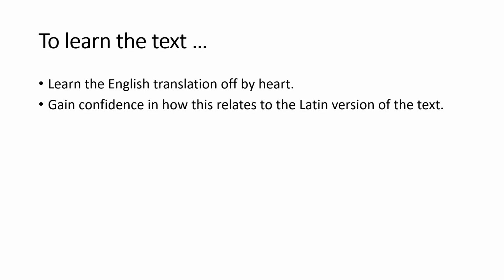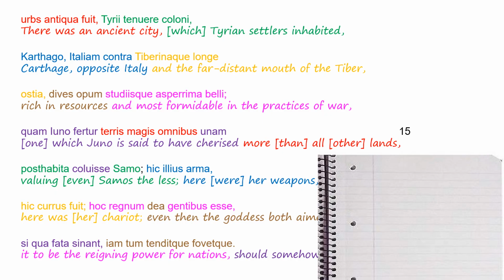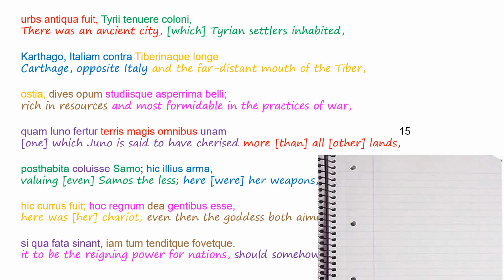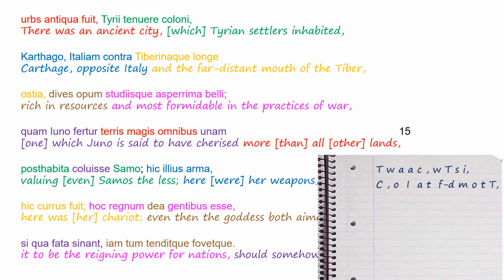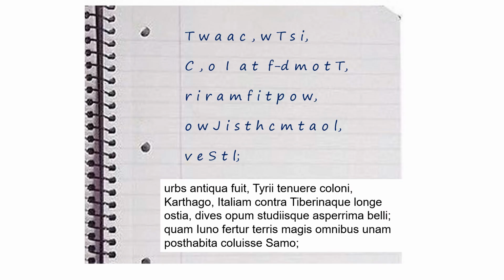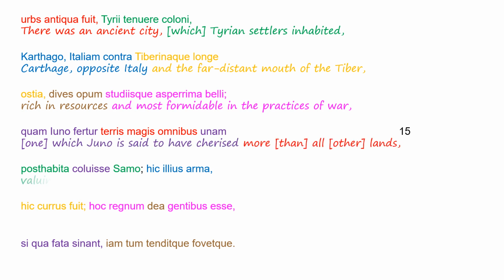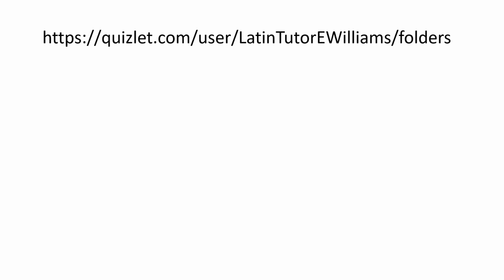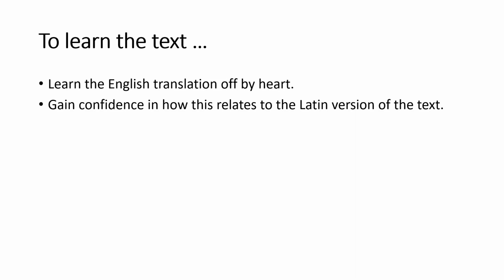How to learn your GCSE Latin set texts (OCR)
In this video I explain the best and most powerful techniques for studying and learning the OCR GCSE set texts, updated for 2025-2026. My focus is on Virgil Aeneid I but the techniques are applicable no matter which text(s) you are studying.